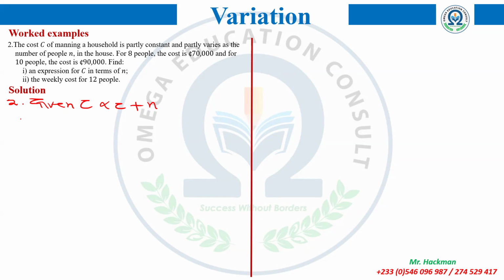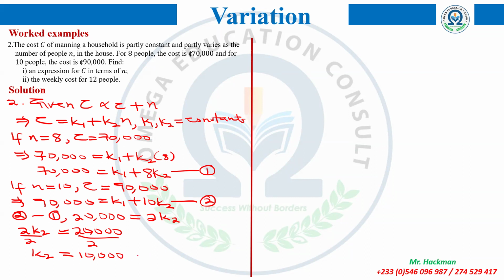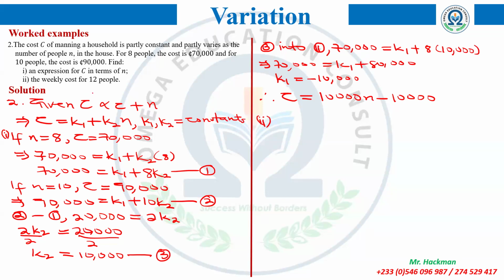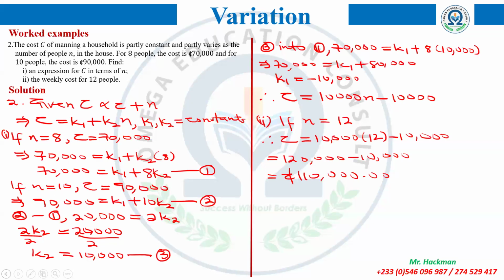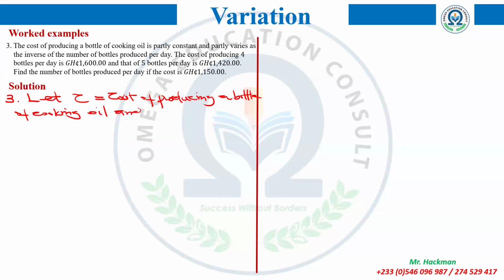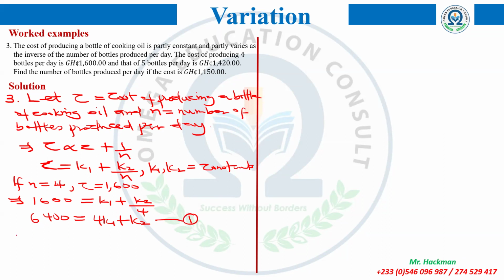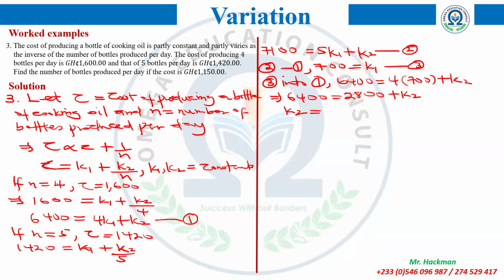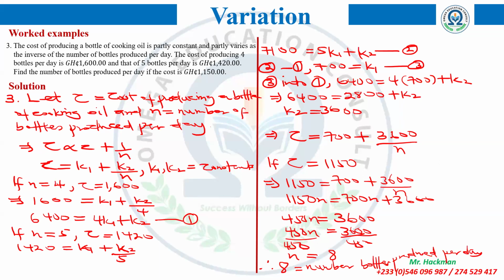VARIATION: Lesson 3 (Partial Variation cont'd)